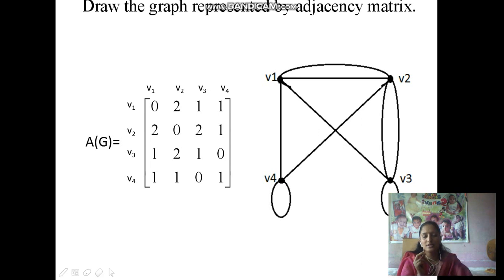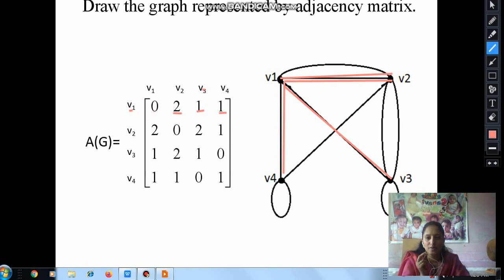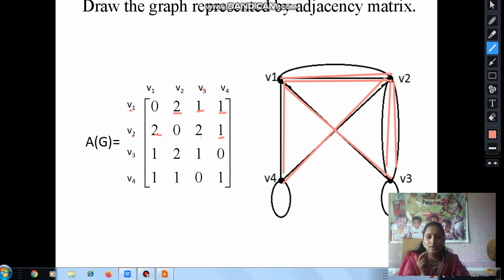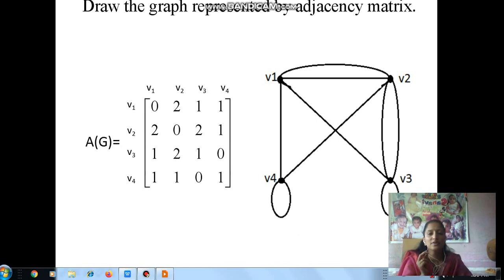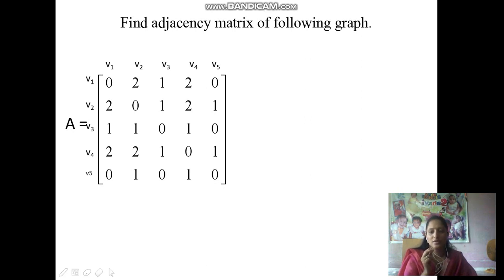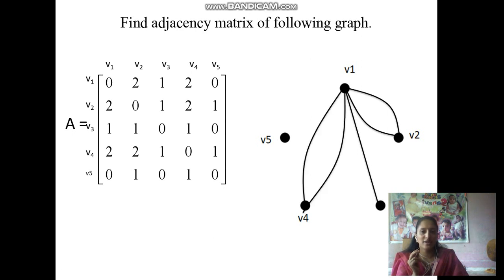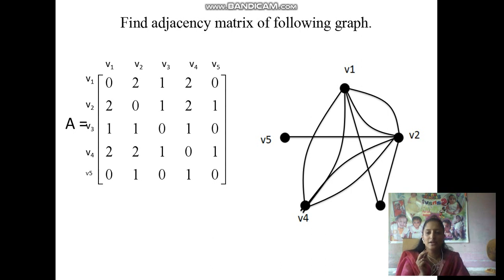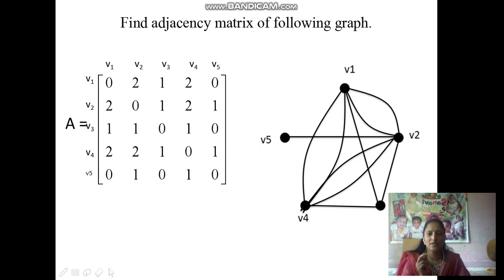Adjacency matrix 2